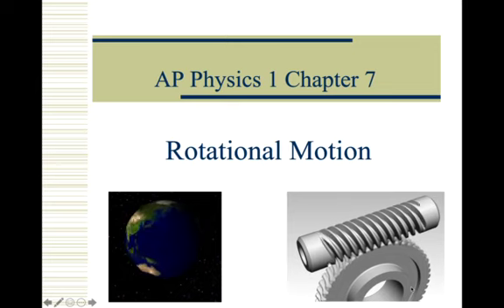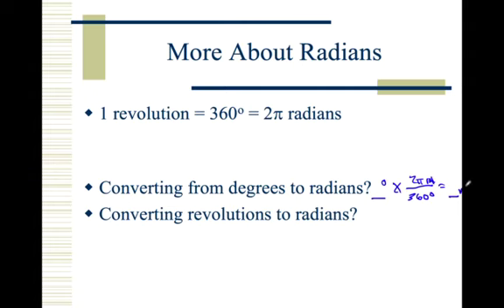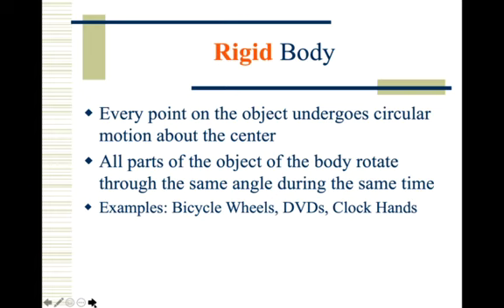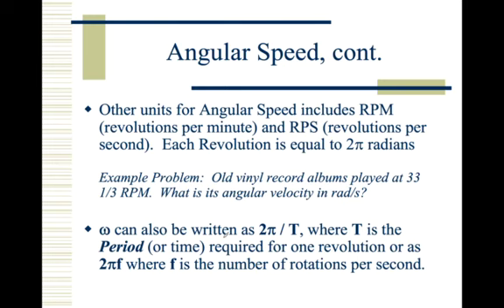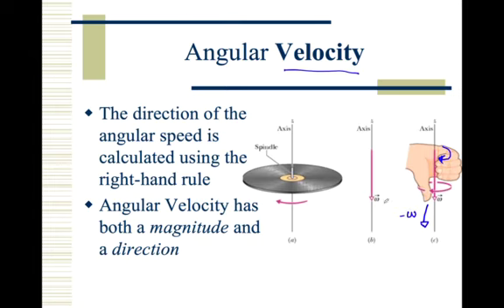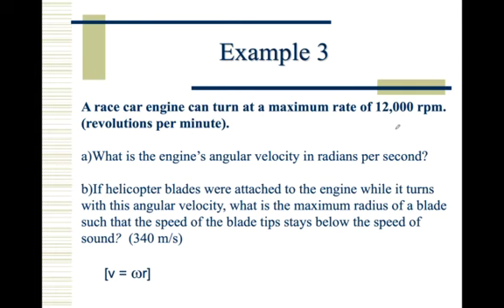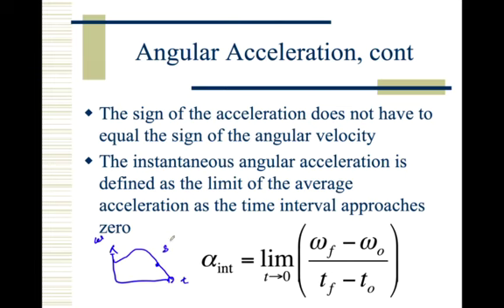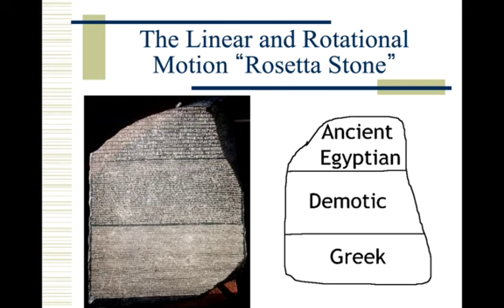AP Physics 1 Lecture 07 01 480